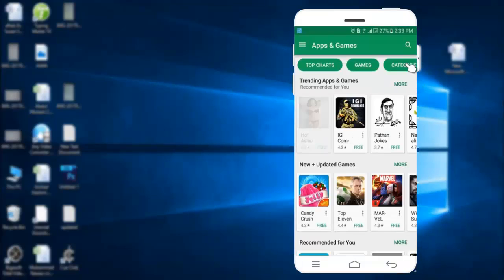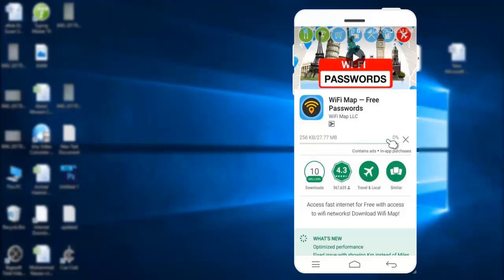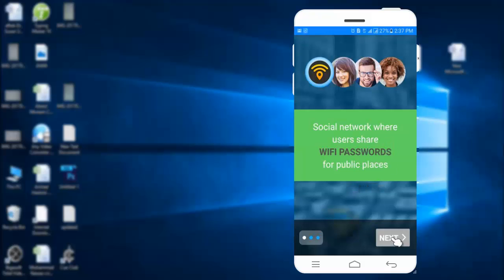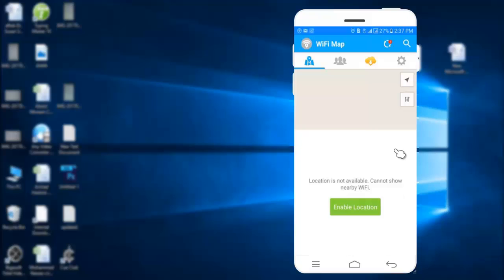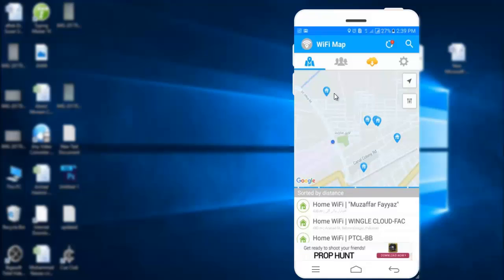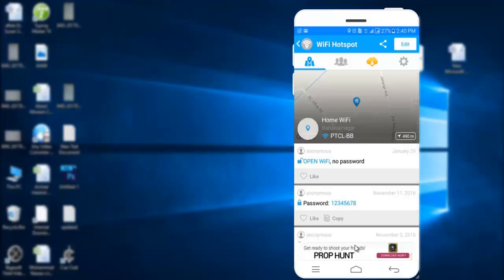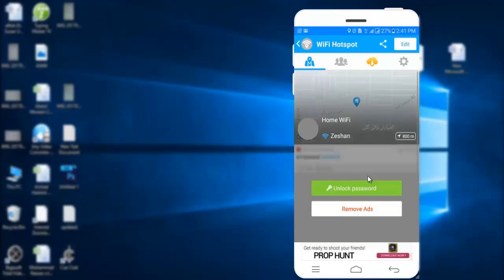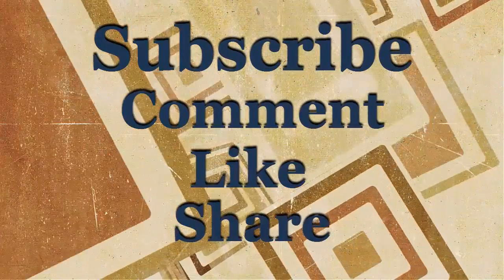How To Get Wifi Password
In this video I have given an exact way to use wifi any where near your location. You just have to install an application named wifi map and that's all.

Computer Solutions